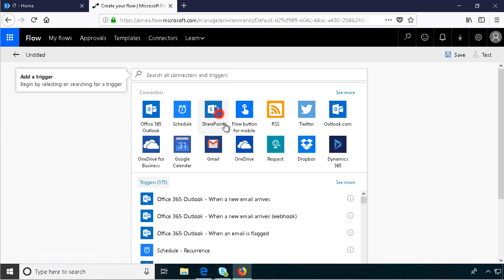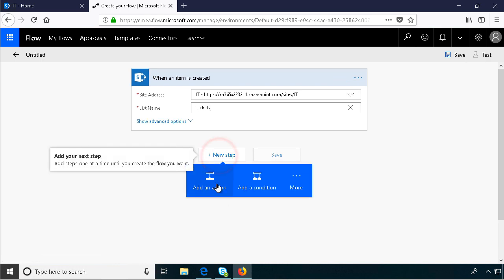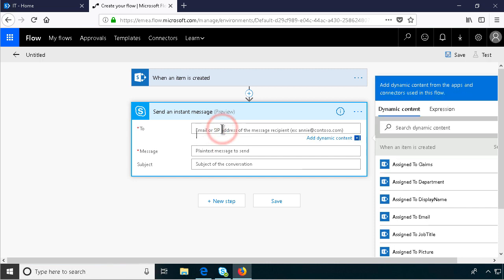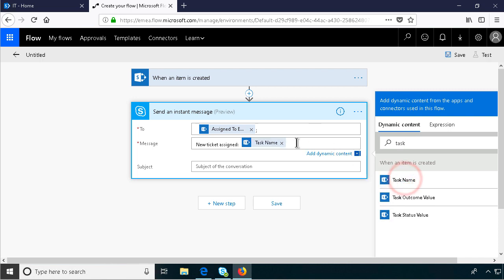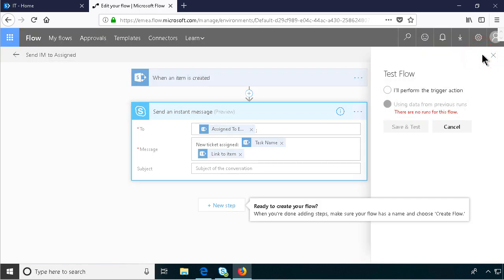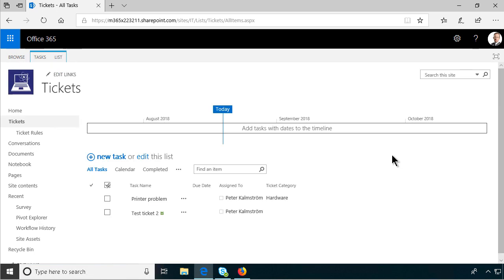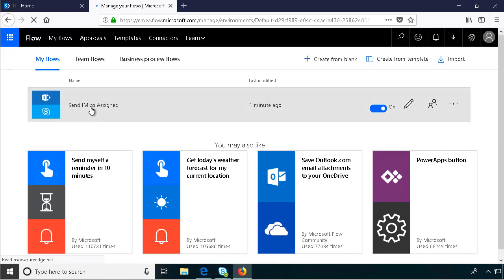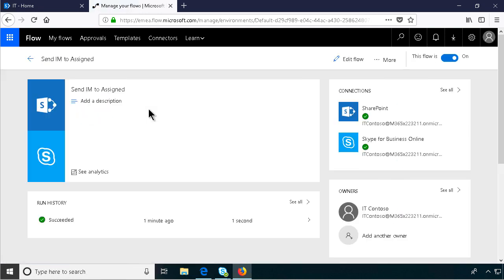SharePoint Flow that sends Skype Alert to Task Assigned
Create a Flow that sends a Skype message to the person who has been assigned a new task in a SharePoint list